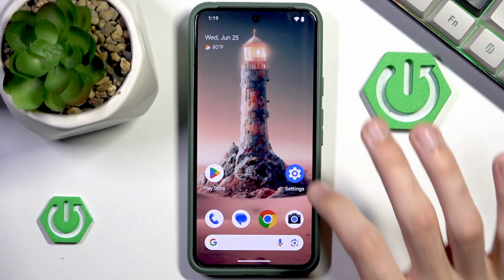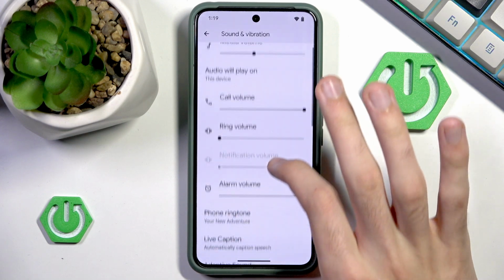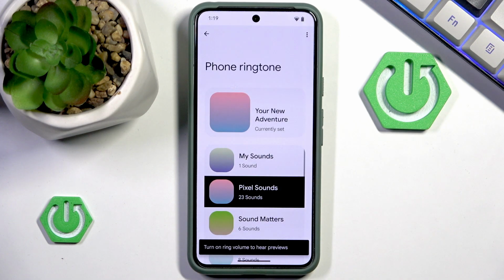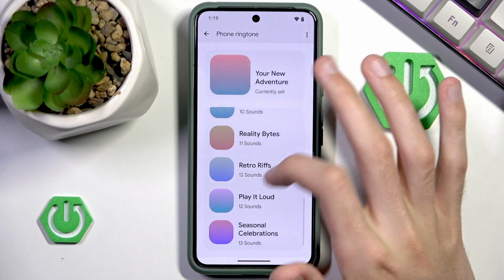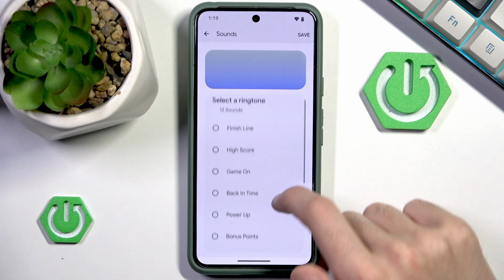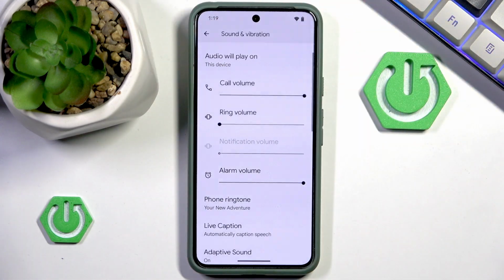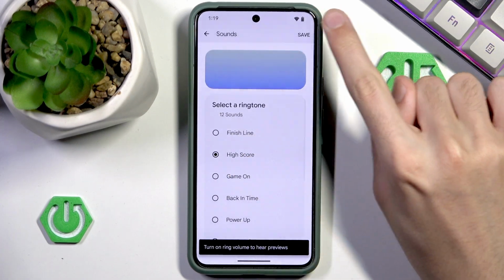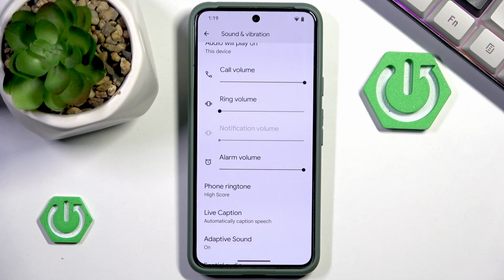How To Change Ringtone On Android 2025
If you want to personalize your Android 2025 phone, changing the ringtone is a quick and easy way to make your device feel unique. In this video, we show you step-by-step how to change the ringtone on Android 2025. You’ll learn how to find the ringtone settings, select a new sound, and make sure your changes are saved. Whether you want a classic ringtone, something retro, or your favorite tune, this guide will help you update your Android 2025 ringtone in just a few taps. Follow along to make your phone sound exactly the way you like.

Where are ringtone settings on Android 2025?
How to save a new ringtone on Android 2025?

0:00 Introduction
0:06 Open Settings on Android 2025
0:13 Go to Sound and Vibration
0:22 Select Phone Ringtone
0:30 Choose and preview new ringtone
0:46 Save the new ringtone
1:10 Ringtone changed confirmation